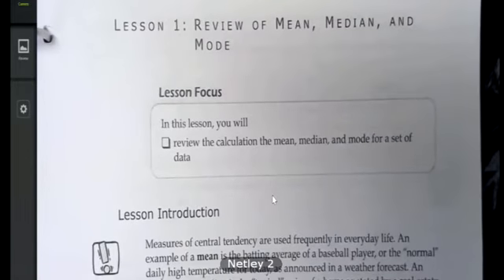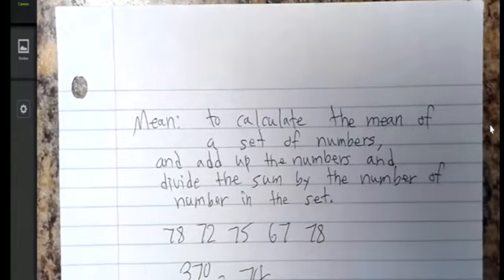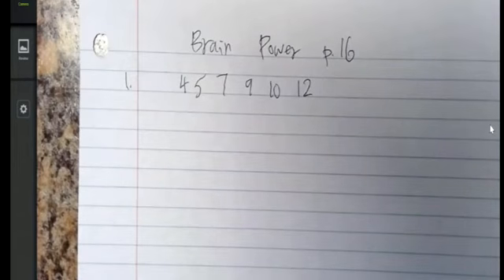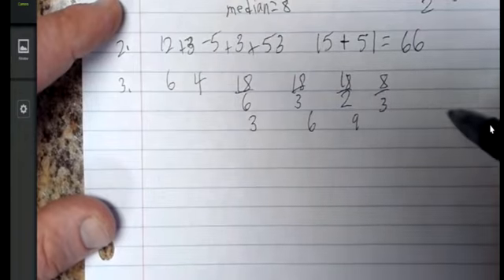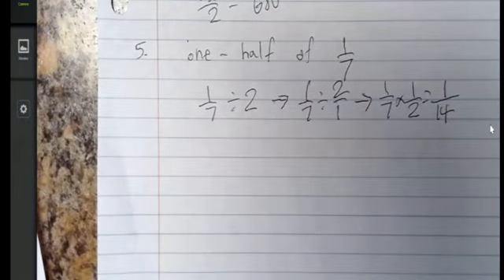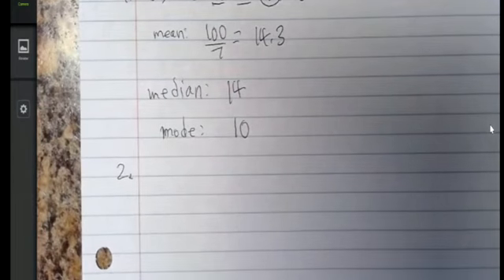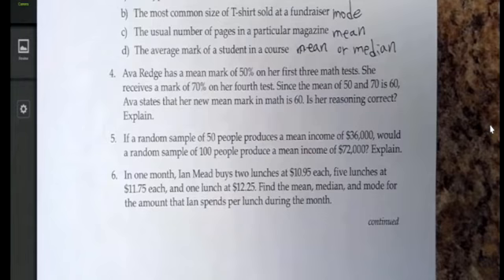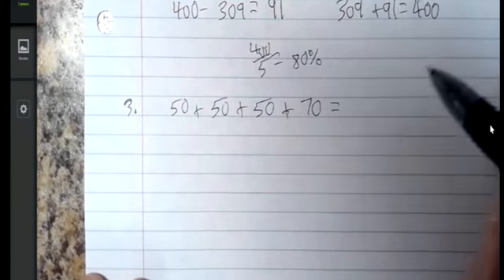Netley Math 12 #1